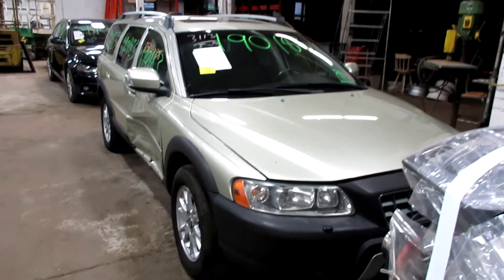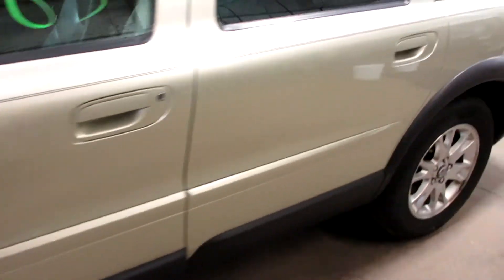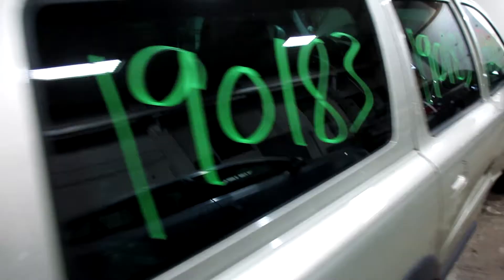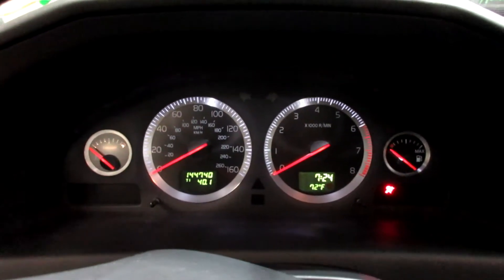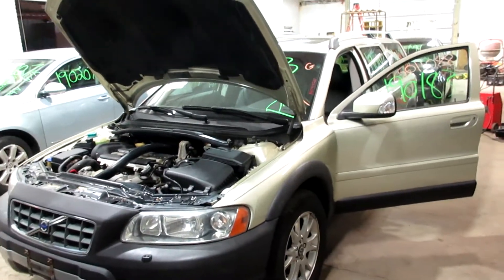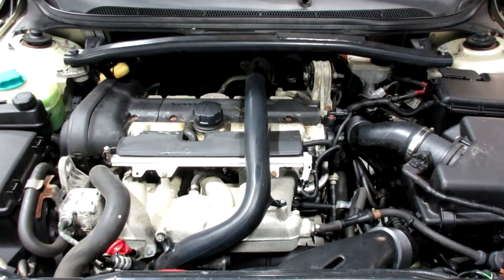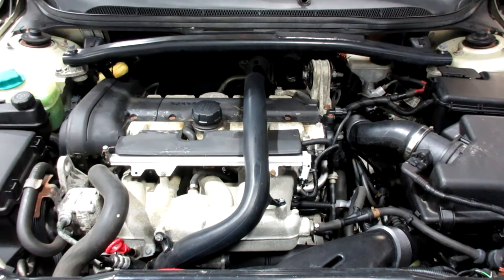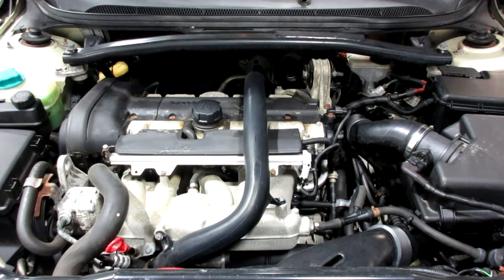Parting out a 2007 Volvo XC70 parts car - 190183 - Tom's Foreign Auto Parts